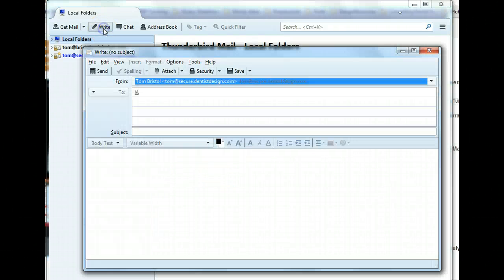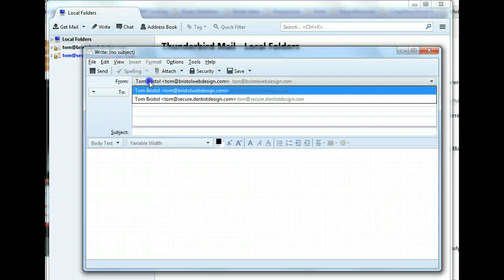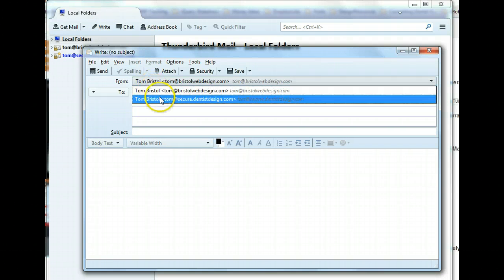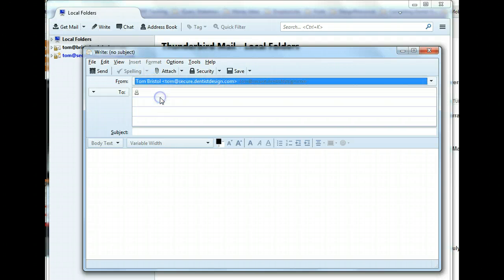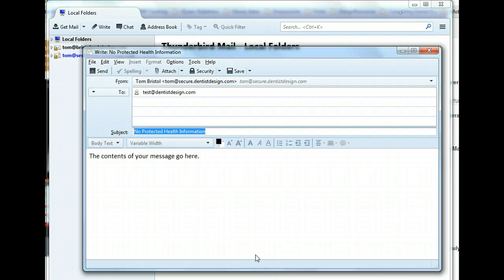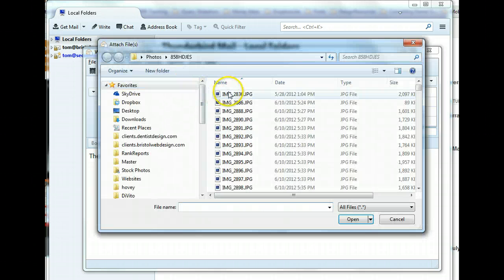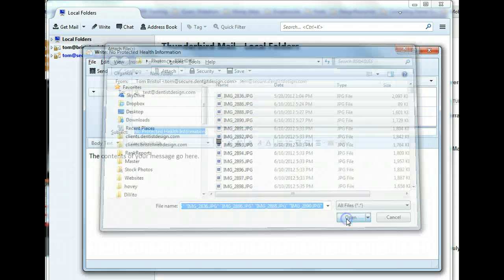Send with Thunderbird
Sending secure email with Thunderbird